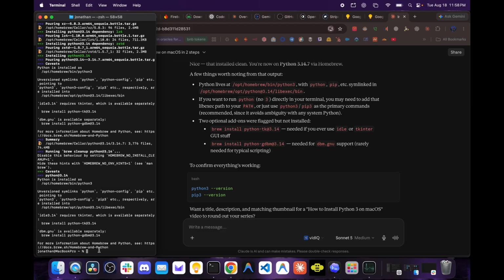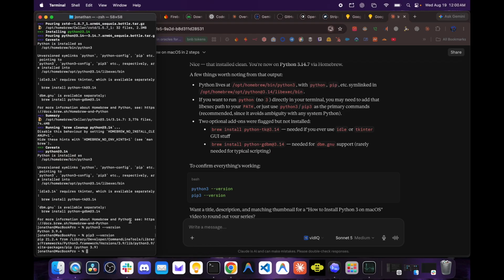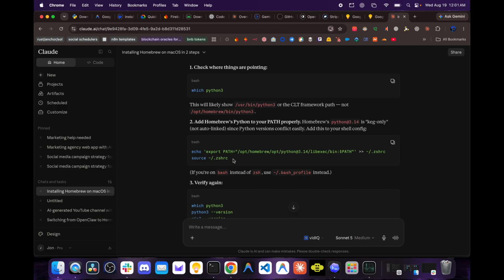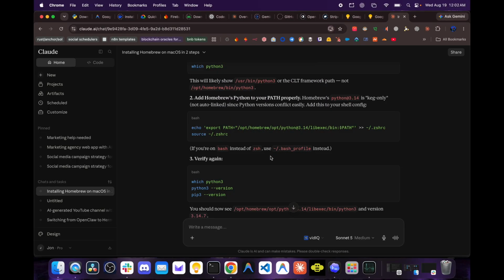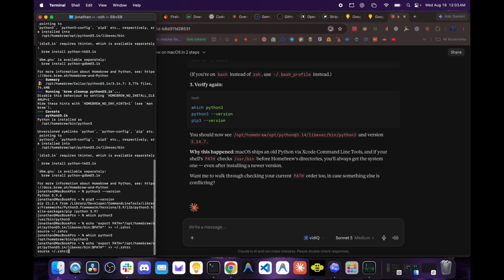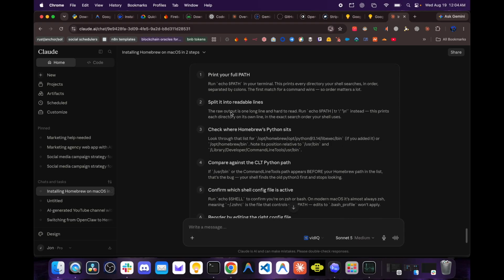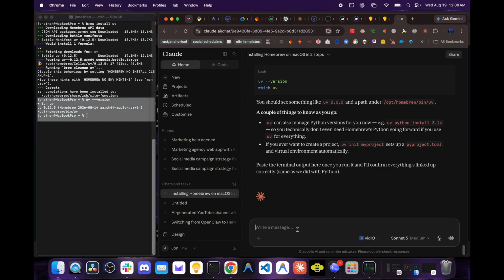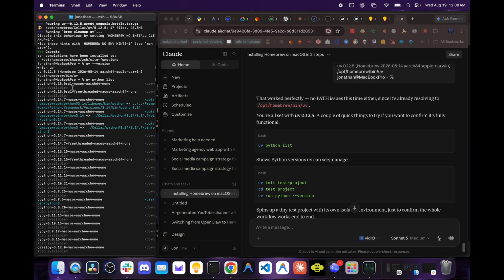Install Python 3 & uv on macOS (2026 Beginner Guide)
Set up a complete modern Python environment on macOS in one video! I'll walk you through installing Python 3 via Homebrew, fixing a common PATH issue that trips up beginners, and then installing uv — the fast, all-in-one package and project manager that's quickly becoming the standard for Python development in 2026.

What you'll learn:

How to install Python 3 using Homebrew
Why python3 --version might show an old version even after installing (and how to fix your PATH)
How to install uv via Homebrew
Verifying both installations
A quick intro to using uv to manage Python versions and create a new project

Timestamps:
0:00 Intro
0:45 Installing Python 3 with Homebrew
3:45 Check local python 3 version
5:43 The "wrong version" PATH problem explained
9:00 Fixing your PATH in .zshrc
11:45 Installing uv

***@w3develops we ❤️ coding!***

We're a 100% free open-source learn and build web developer community.

***HELP US GET 2,500 likes on this video!!***

-Get paired with a remote web dev team, called a Cohort, and build projects to beef up your portfolio or join a small study group, called a Learning Group, and join others for a set number of hours a day Sun-Fri go through the freeCodeCamp curriculum together all for free